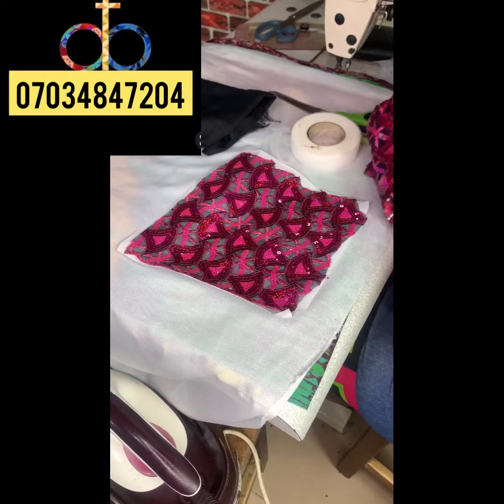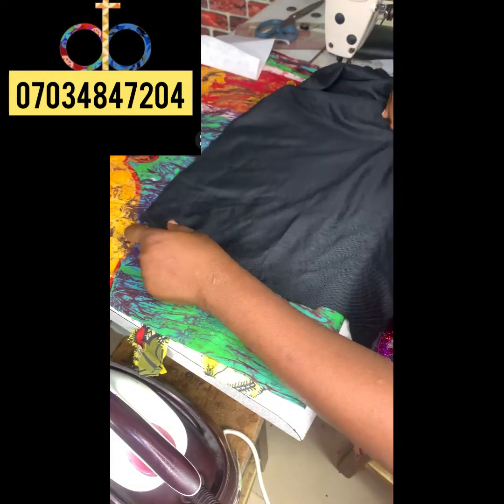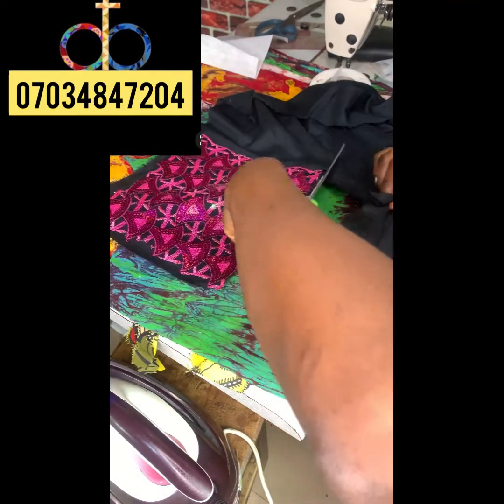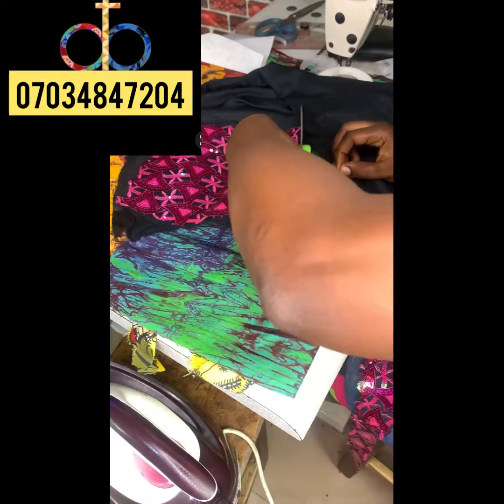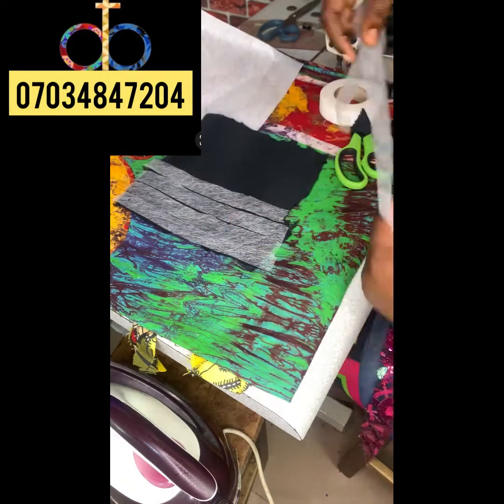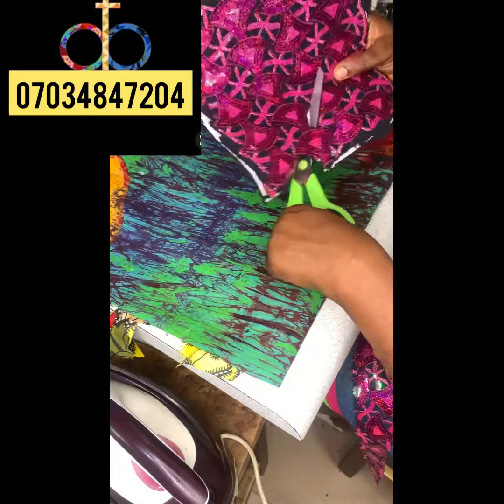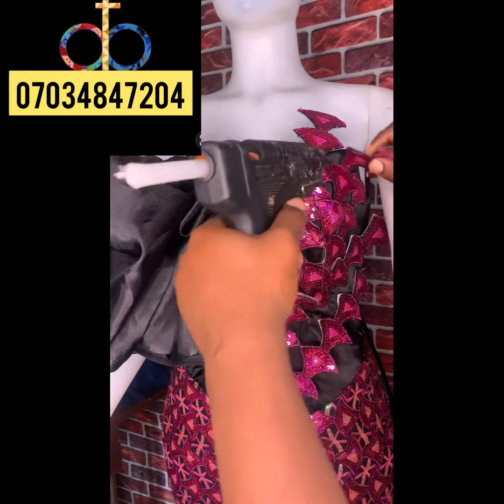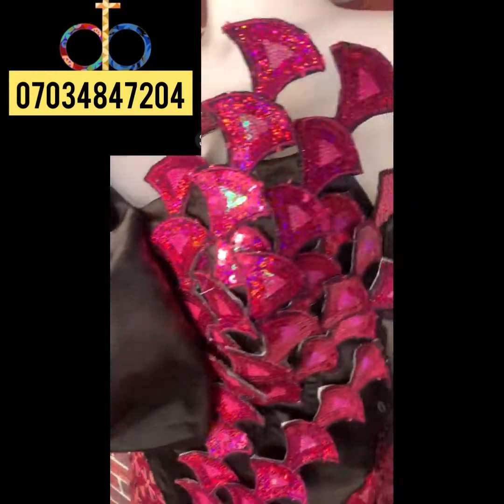5 MINUTES 3D FABRIC APPLIQUÉ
In this tutorial, you will find the easiest and fastest method to achieve 3D fabric appliqués, this will definitely give your dresses that luxury touch!